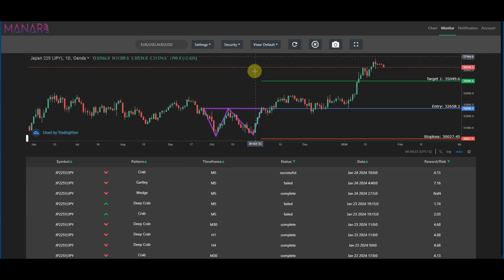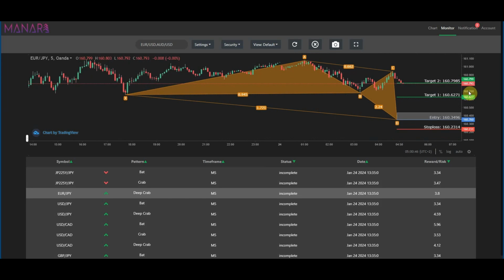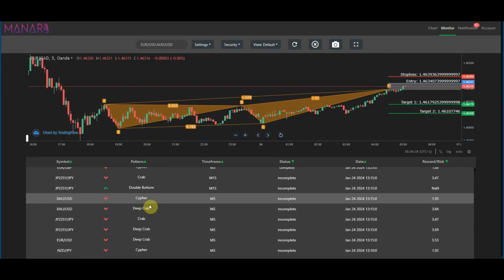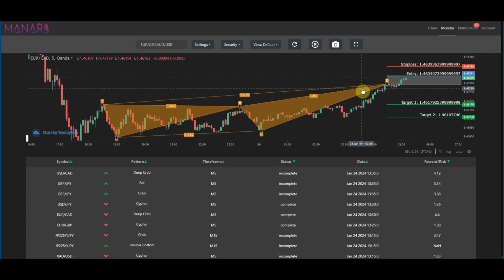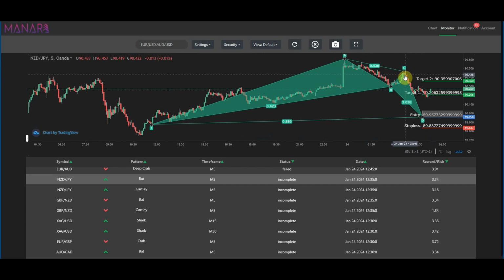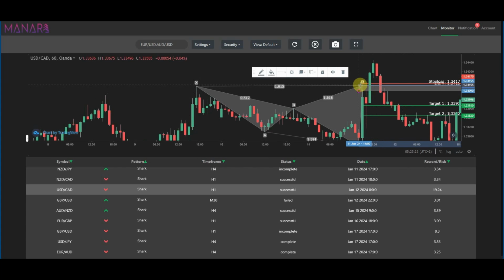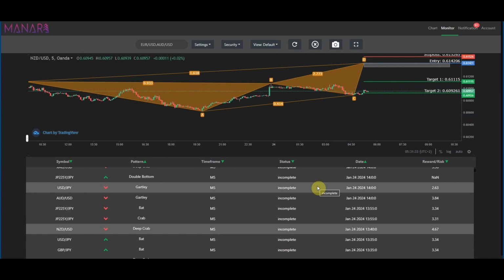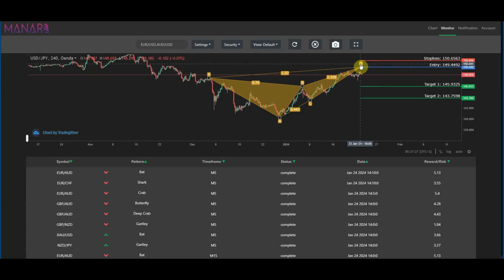How to Pattern Trade with Manara Tool 2024 - How to Find Trades and Set Up Notifications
Get the Manara Trading Tool by Iqonic (previously eaconomy)

Pattern trading using Eaconomy Manara Trading tool in 2024 to see what trades are available right now (at the time of the recording), how they work and key elements to look for when using the trading tool.

This video takes you on a journey to see the range of settings, features and functions that make up the Manara Trading Tool and what the patterns look like, along with the display of the entry, take profit and stop loss once a pattern is complete.

This video also walks through some points of reading between the lines and thinking for yourself as a trader, how to identify potential setups that aren't handed to you and also additional tools and resources that can be used in conjunction with this tool.

Remember, no one tool, strategy or guide will give you everything you need to succeed as a trader in the long term. It is important to research, learn and grow to develop your trading abilities.

Check out the website with more information on the Manara trading tool